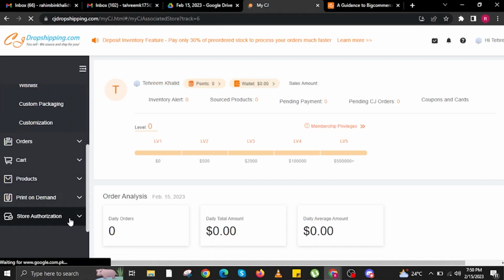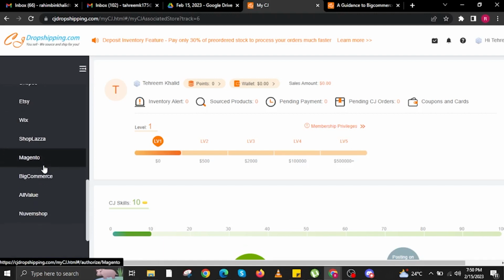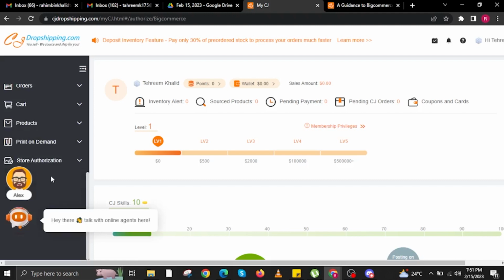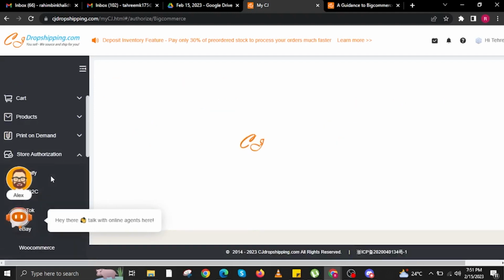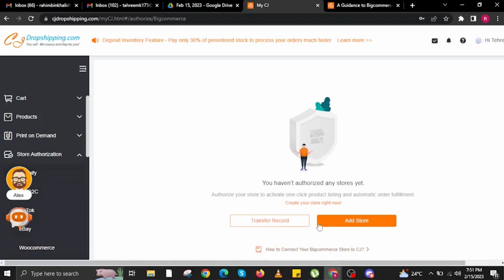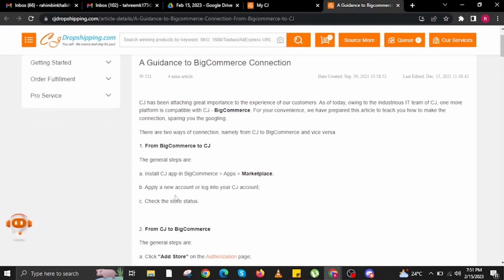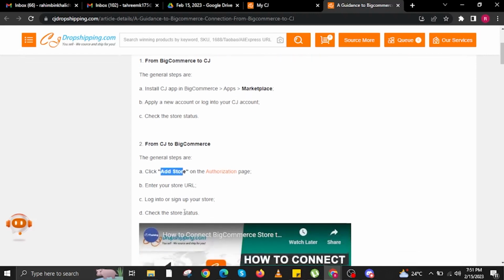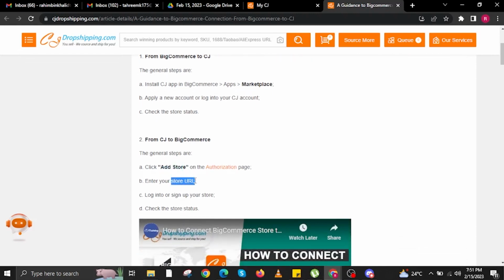How To Link CJ Dropshipping with any eCommerce Platform (2023)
In this tutorial, you will learn How To Link CJ Dropshipping with any eCommerce Platform in easy steps by following this super helpful tutorial to get a solution to your problem!!